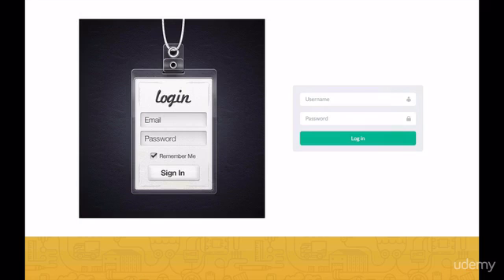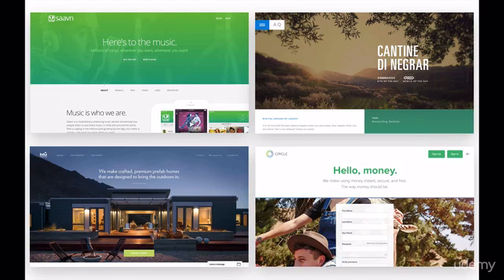Build Responsive Real World Websites with HTML5 and CSS3 : Introduction to web design